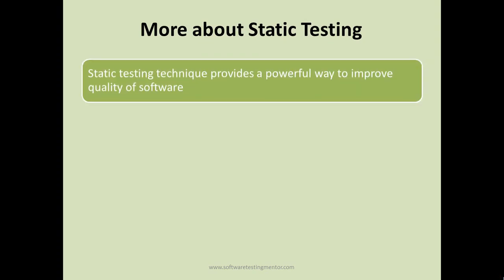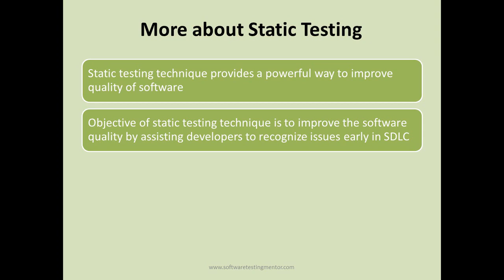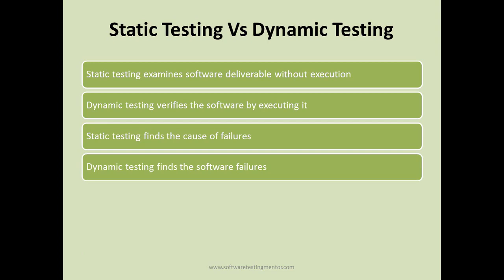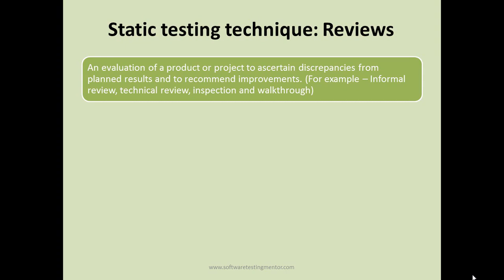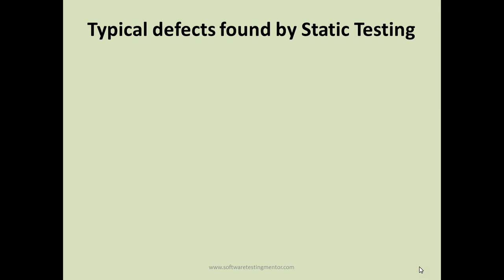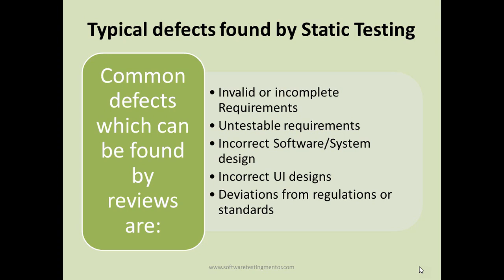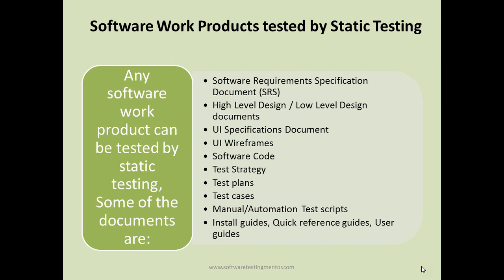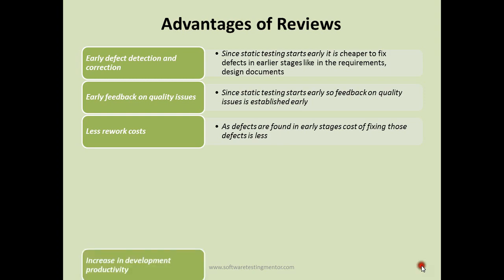Static Test Techniques: 1-Test Process & Reviews